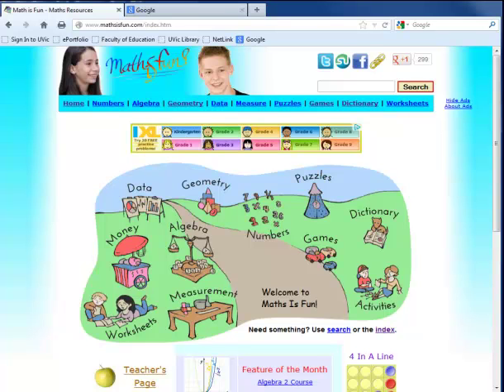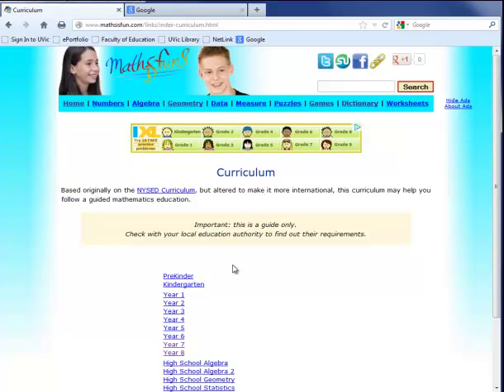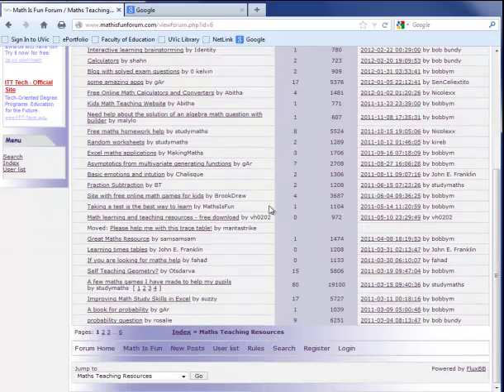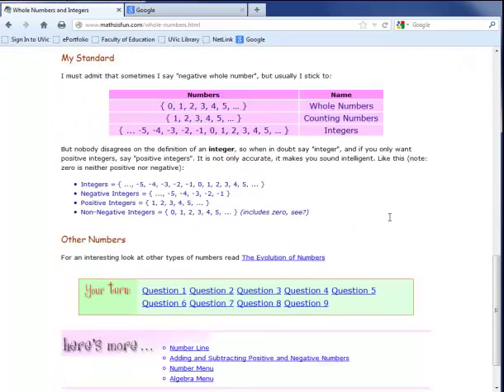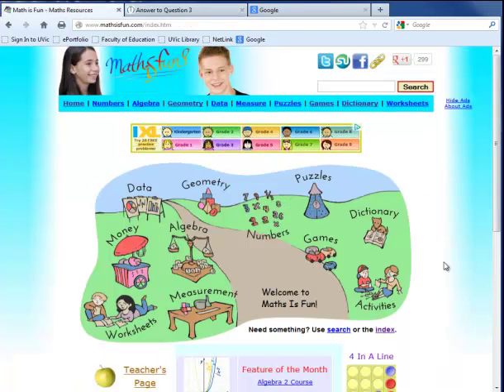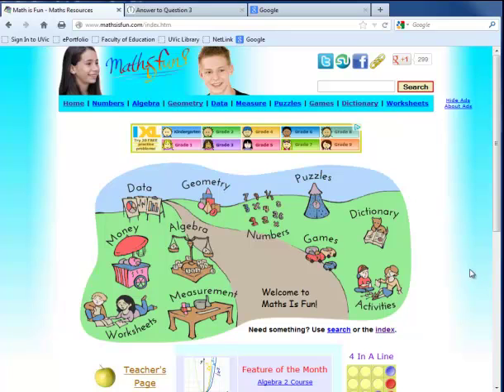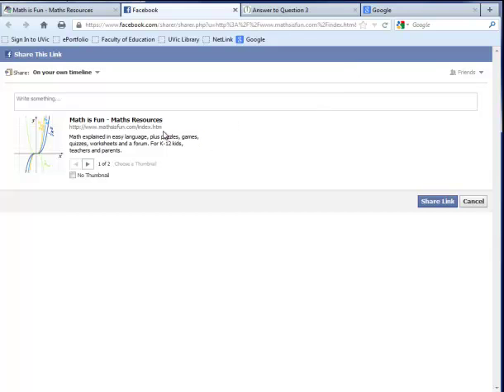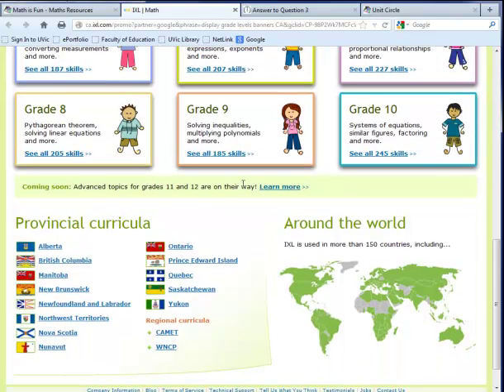Review of MathIsFun.com by Heather and Lisa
We review MathIsFun.com and its usefulness as a resource!